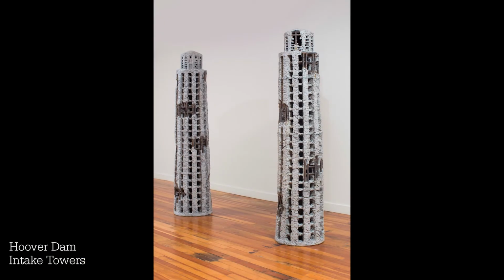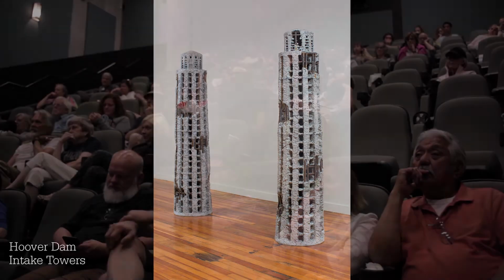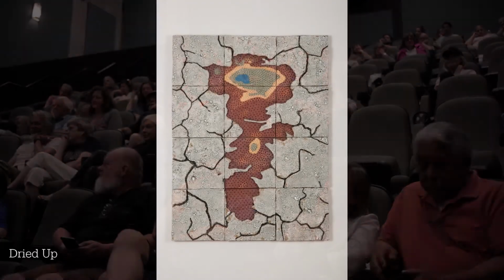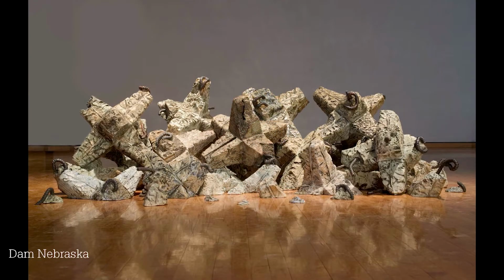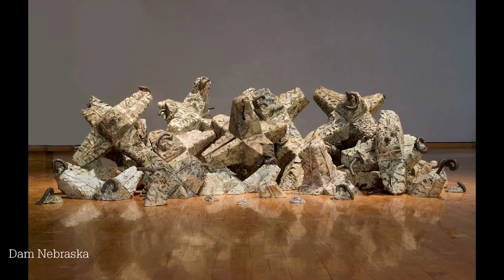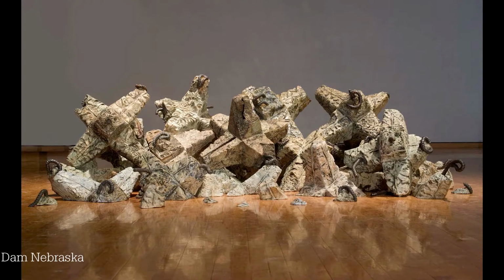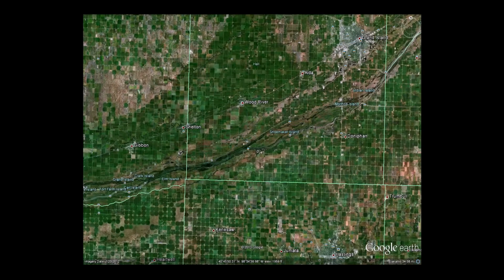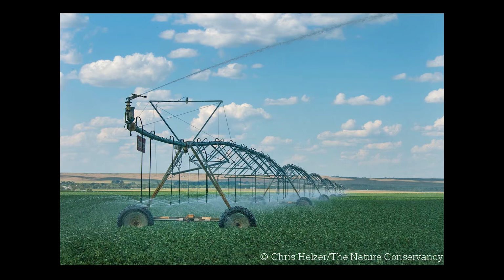Navigating Drought: The Importance of Water Conservation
Science On Screen® brings you to Film Streams in Omaha, NE for a screening of The Man Who Fell to Earth.

About the Speakers:

Dr. Mace Hack is the state director for The Nature Conservancy in Nebraska. In this position, he leads a statewide staff of 20 to conserve the lands and waters on which all life depends. Dr. Hack holds an undergraduate degree in biology from Princeton University and a doctorate in biology from the University of California at San Diego, and has worked on wildlife conservation projects in both the United States and internationally, including extensive work on the grasslands of East Africa. Prior to joining the Conservancy, Dr. Hack worked for the Nebraska Game and Parks Commission as assistant administrator for the Wildlife Division, where he and his team were responsible for research and population monitoring of both game and non-game wildlife, including endangered species. Dr. Hack also serves as an adjunct associate professor for the School of Natural Resources at the University of Nebraska, Lincoln.

Buey Ray Tut is the founder of Aqua-Africa, which focuses on delivering sustainable water solutions to communities in East Africa. Born in South Sudan in a small village called Maiwut, Tut immigrated to the United States as a refugee at the age of 11. While attending the University of Nebraska Omaha, he and his childhood friend, Co-Founder Jacob Khol, decided they wanted to help their homeland. They founded Aqua-Africa with plans to transform the way in which aid is administered to underdeveloped nations. After three years of continuous research, they decided to invest in a complete development program for South Sudan. Tut is a graduate of University of Nebraska, Omaha, where he majored in Economics and Political Science.

Jess Benjamin is a ceramic artist whose work explores issues of water crisis and conservation. Benjamin grew up in the irrigation ditches of rural Nebraska, and spent her teenage years irrigating, harvesting corn and hay, building fences, and processing cattle. She received her BA from Hastings College and then moved to Omaha in 2002 to apprentice at the Jun Kaneko Studio. In 2008, she received her MFA from Bowling Green State University, Ohio. Benjamin has recently exhibited at the Joslyn Art Museum, Museum of Nebraska Art, and at the Great Plains Art Museum in Nebraska. She is a recipient of the 2013 Nebraska Arts Council Individual Artist Fellowship Grant. Her artwork has been published in Lark Crafts, The Best of 500 Ceramics, and 500 Ceramic Sculptures.

Mike McMeekin is a local activist, engineer, and the president of Lamp Rynearson & Associates, a civil engineering, survey, planning, and consulting firm. He has 36 years of professional engineering experience and has played a leadership role in a number of signature projects in the Omaha area, including the Qwest Center Omaha and Riverfront Redevelopment, Rosenblatt Stadium, and the redevelopment of Aksarben. He is currently working as part of the Program Management Team for the City of Omaha’s $1.7 billion Combined Sewer Overflow Control initiative.

McMeekin is a graduate of the American Council of Engineering Companies’ Senior Executives Institute, an advanced management, leadership, and public policy training program for current and emerging leaders of engineering and architectural firms. He recently completed a six-year term on the Board of Directors of the Greater Omaha Chamber of Commerce. McMeekin also served as co-chair of Environment Omaha, a joint initiative of Omaha by Design and the City of Omaha to create an Environmental Master Plan for the City of Omaha. For his work on this initiative, he was named the 2010 recipient of the Laurels Award by Omaha by Design. He earned a BS in civil engineering from the University of Nebraska, Lincoln, and an MS in environmental engineering from Washington State University.